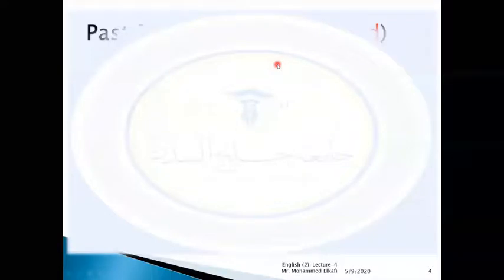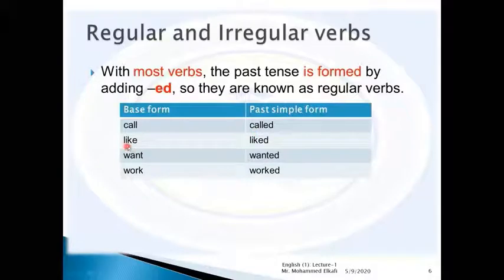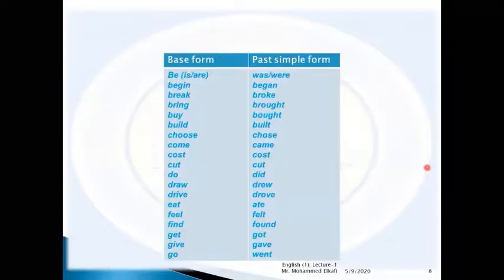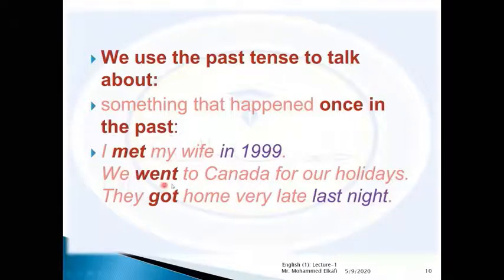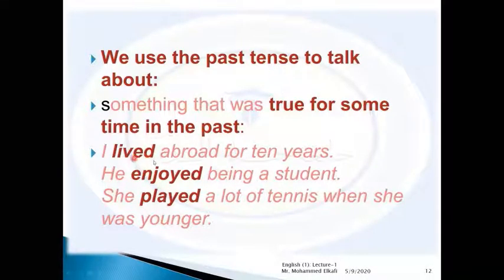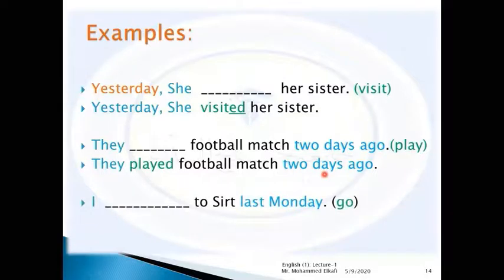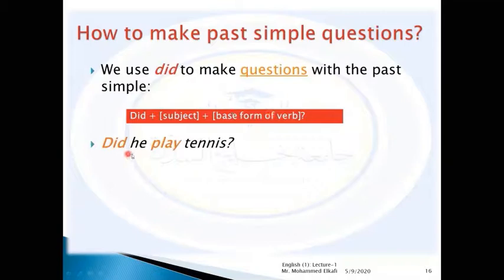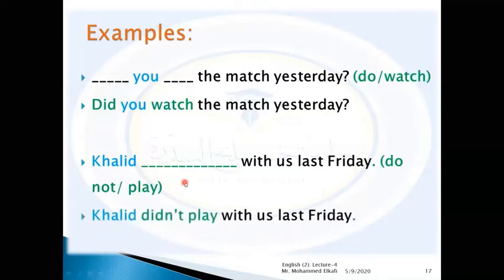GSU English 2 Lecture 4----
GSU
English 2
Lecture 4